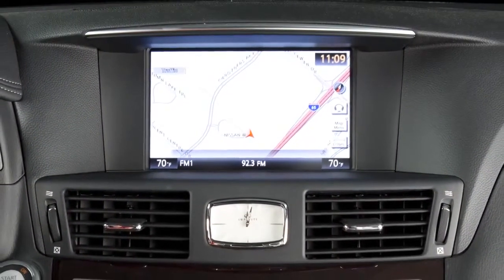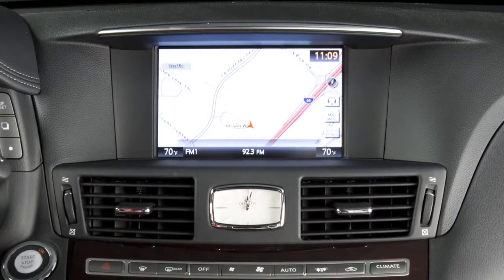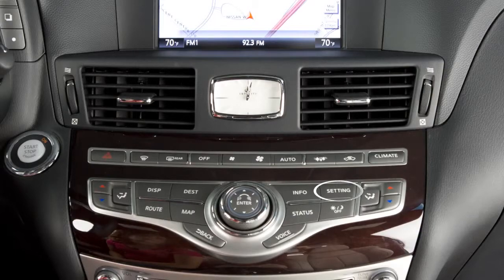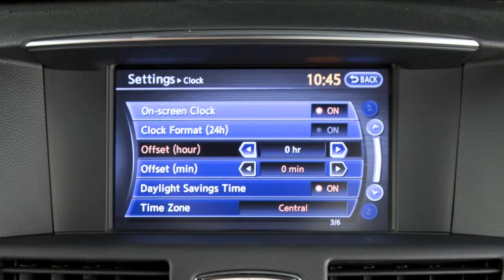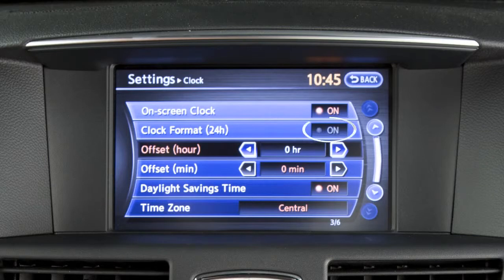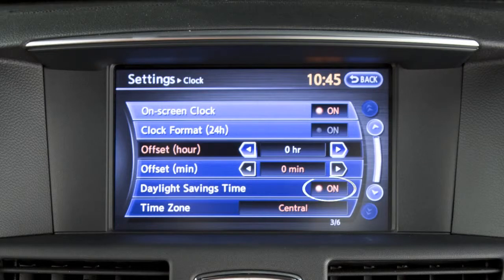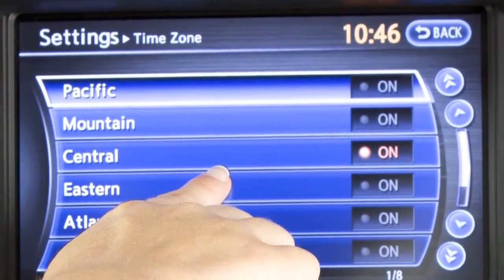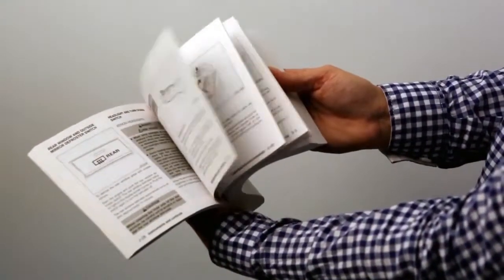2014 Infiniti Q70 Setting the Clock